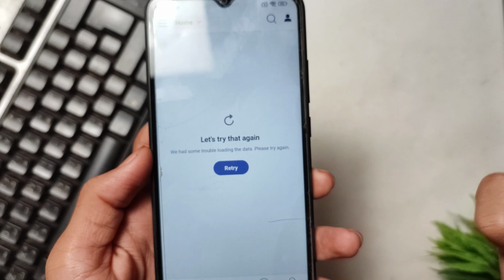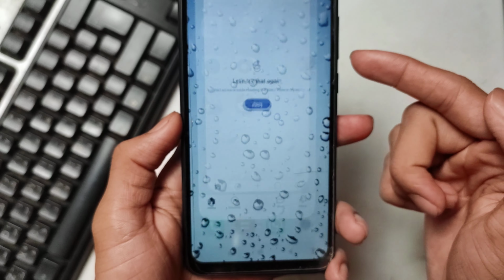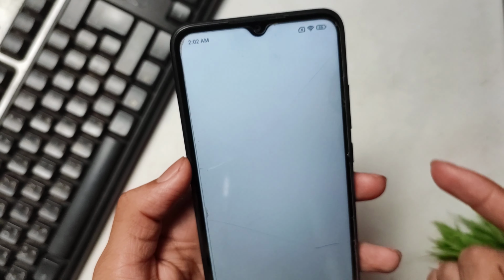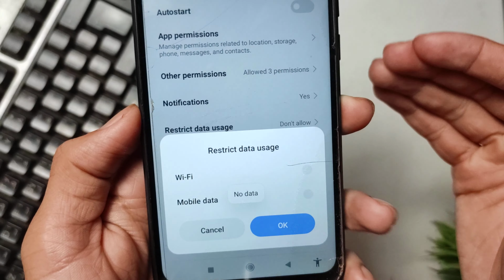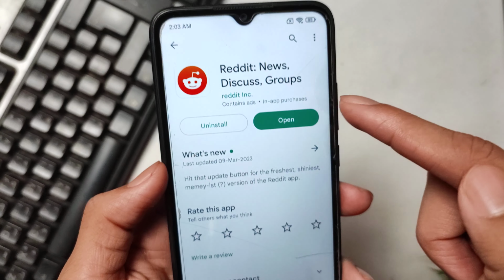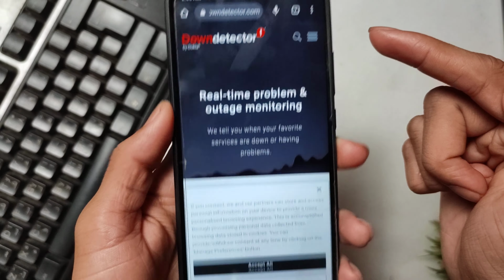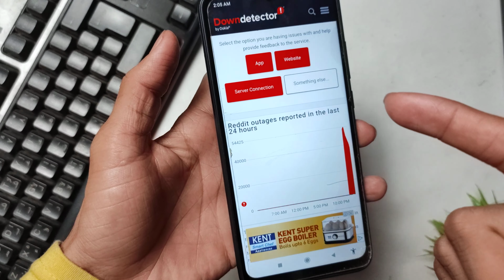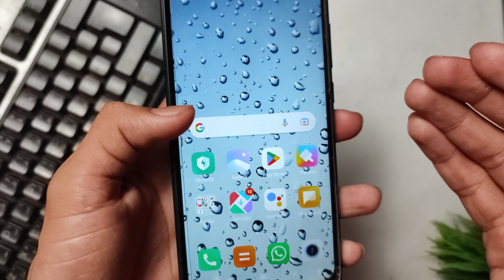why reddit app not working today | reddit app down today | fix reddit app server down today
🔍Your Queries👇
1.reddit app not working today
2.reddit app not opening today
3.reddit app something went wrong
4.reddit app server down problem
5.how to fix reddit app not working

✅Topic Covered👇
1.reddit app down problem
2.why reddit today app not working
3.reddit how long fix
4.reddit app not working problem
5.fix reddit app server down today